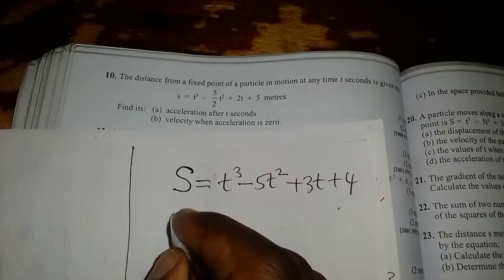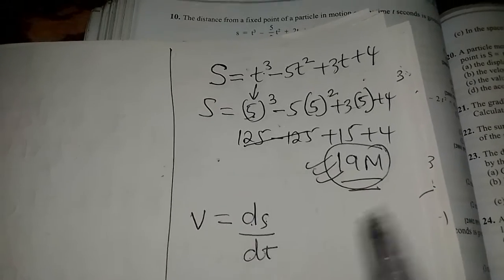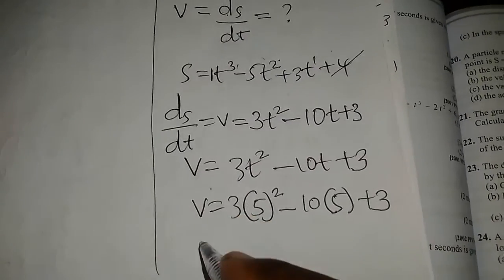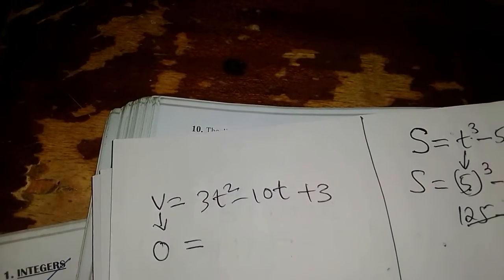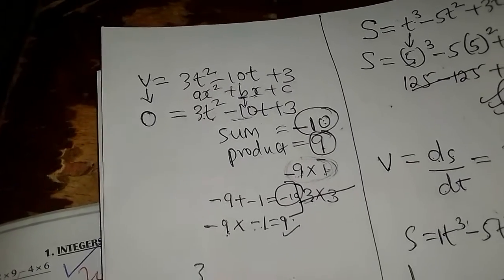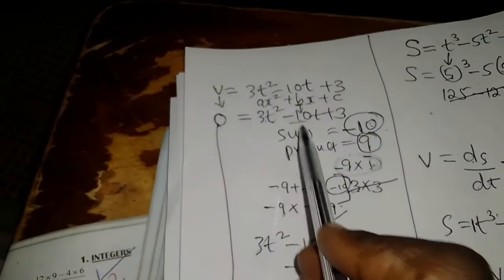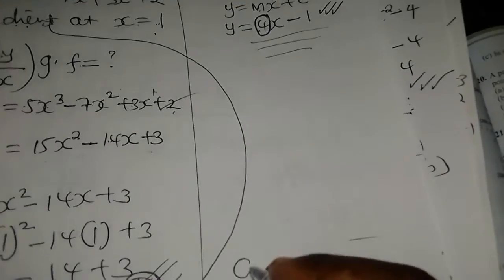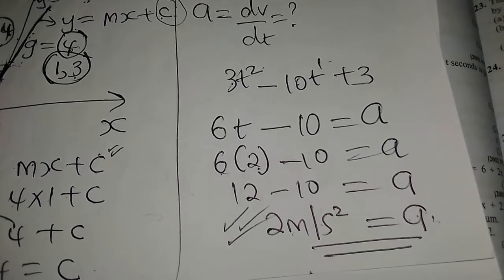Application of differentiation in motion- displacement, velocity and acceleration.